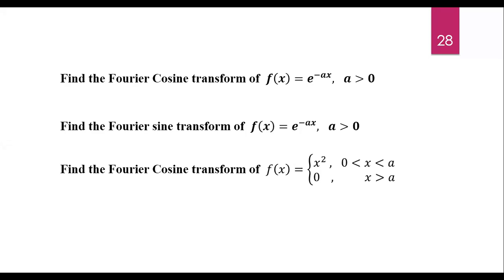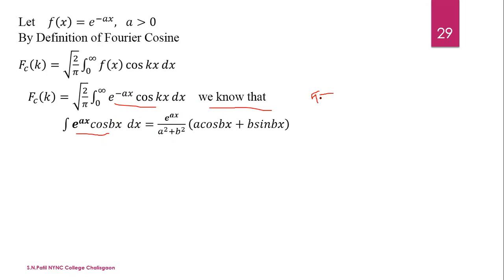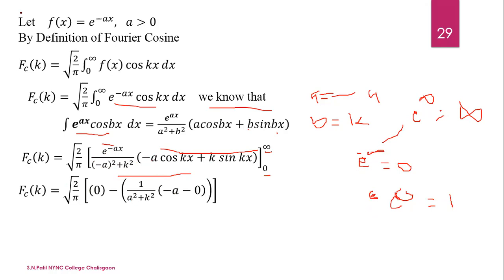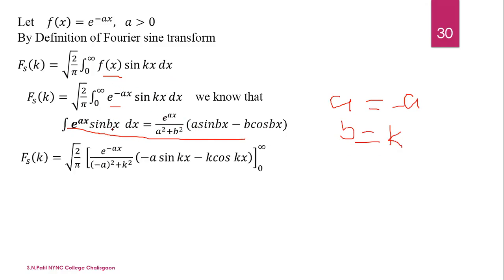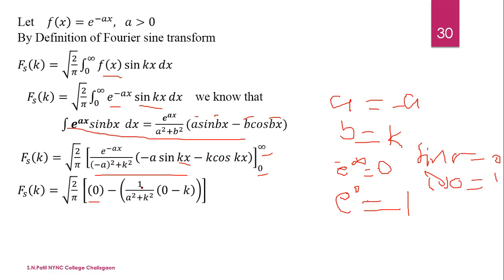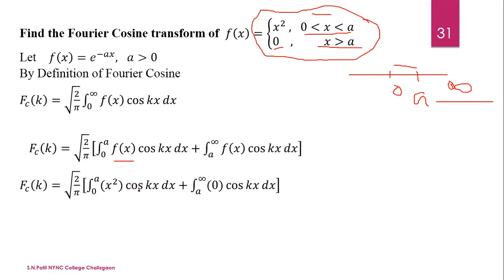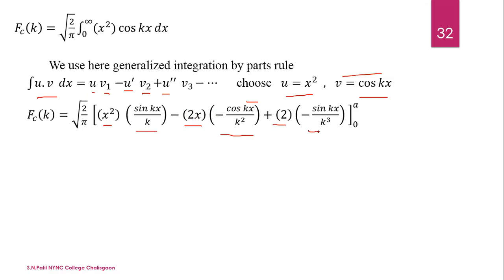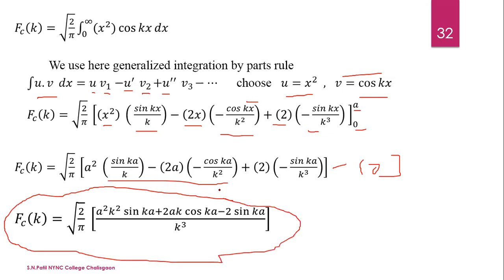Fourier cosine and sine transform of exp(-ax) ,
Fourier_cosine_transform_of_x^2 ,0
In third problem f(x)=x^2 ,0